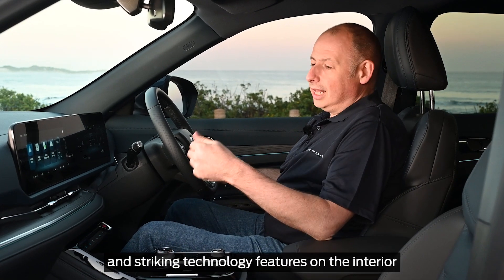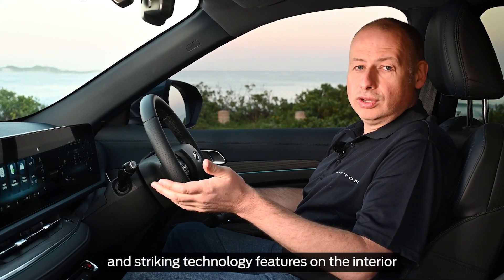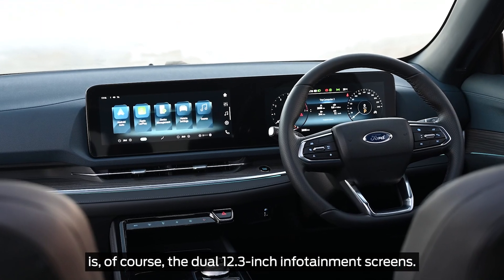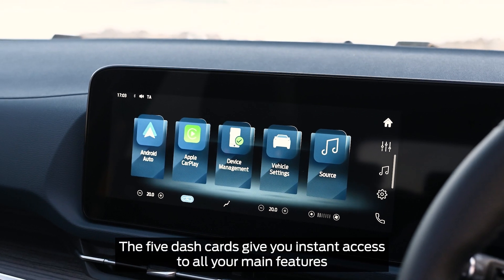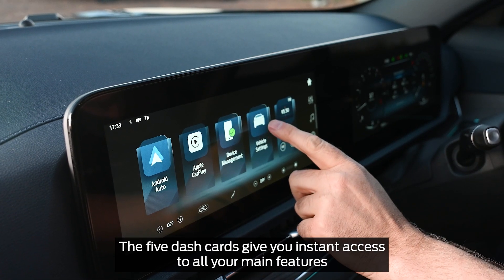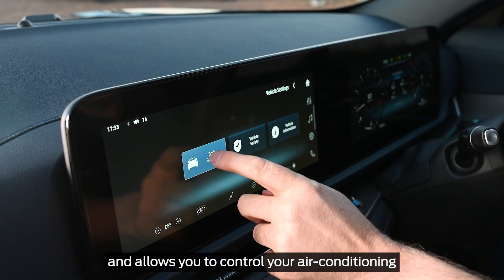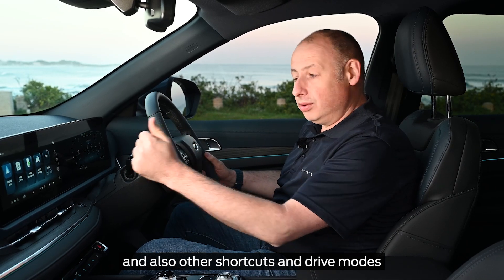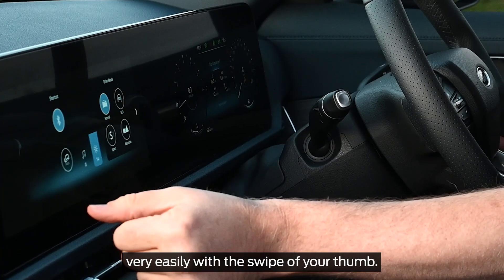The new Ford Territory | Discover Dual 12.3-Inch Screens on the Ford Territory model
One of the most innovative and striking tech features of the Ford Territory interior, the Dual 12.3-inch screen, allows you instant access to control all of the main features, with a simple swipe of your thumb.​